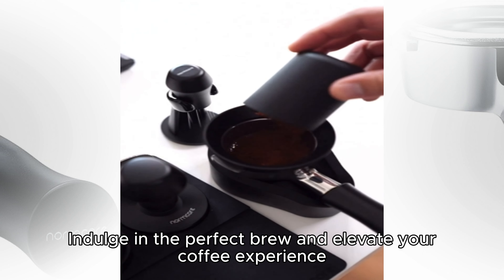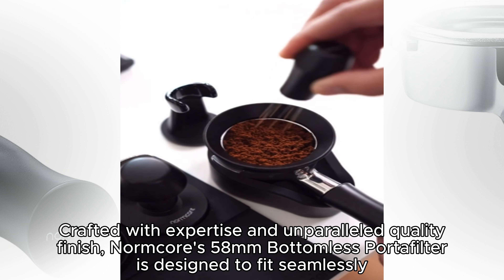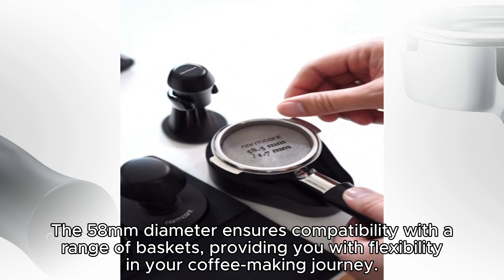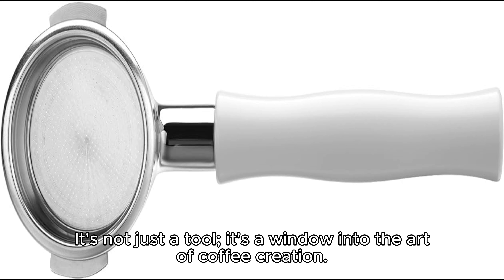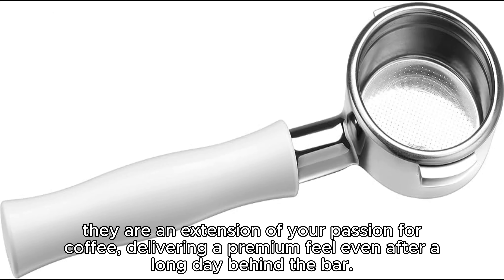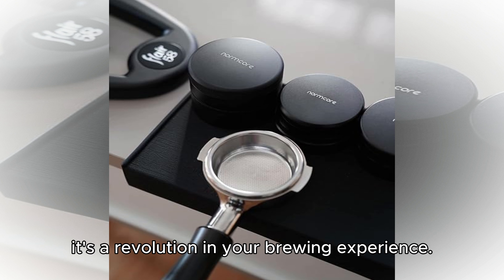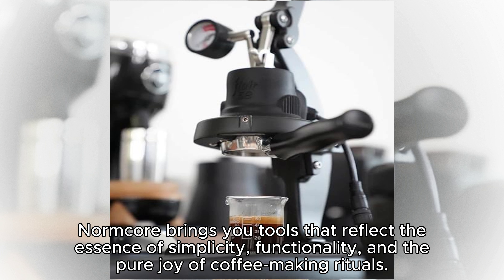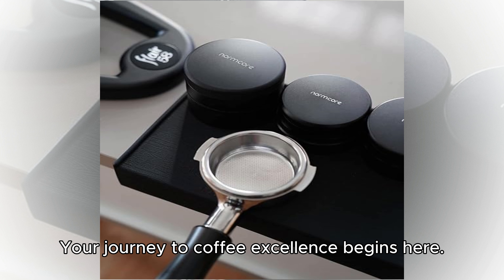NORMCORE 58mm Bottomless Portafilter Review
Indulge in the perfect brew and elevate your coffee experience with Normcore's exceptional 58mm Bottomless Portafilter, also known as the Naked Portafilter. As your Coffee Recommender-in-Chief, let me guide you through the reasons why this accessory deserves a prime spot in your coffee arsenal.
  Crafted with expertise and unparalleled quality finish, Normcore's 58mm Bottomless Portafilter is designed to fit seamlessly with various espresso machines, including popular models like E61, Flair 58, ECM, Rocket, and more. The 58mm diameter ensures compatibility with a range of baskets, providing you with flexibility in your coffee-making journey.